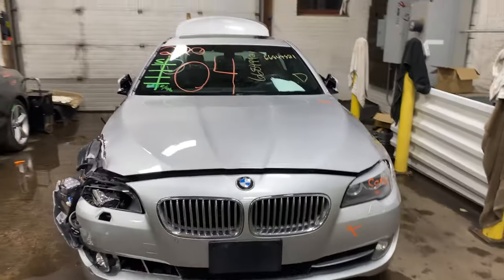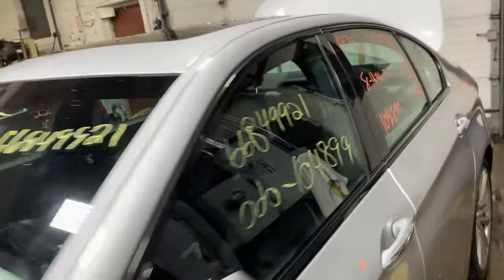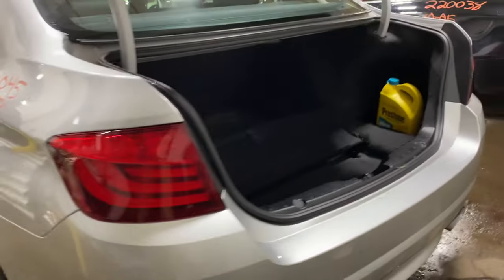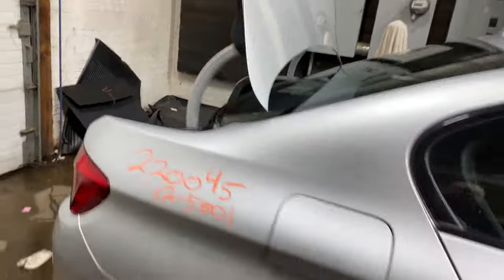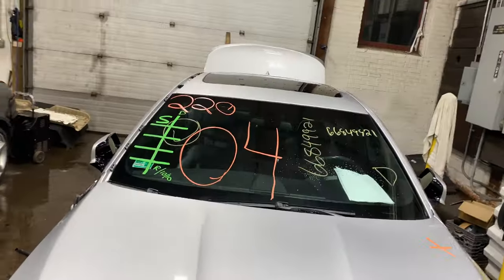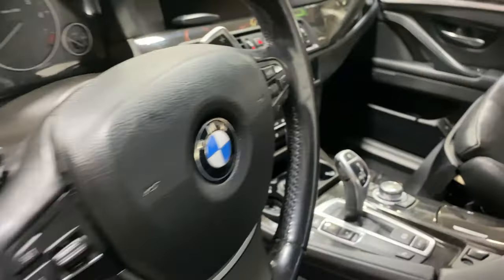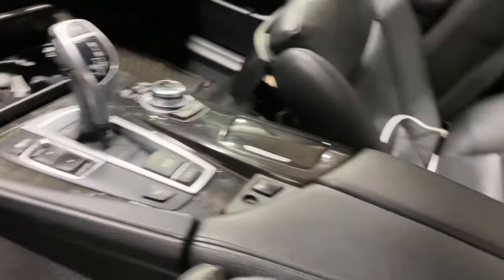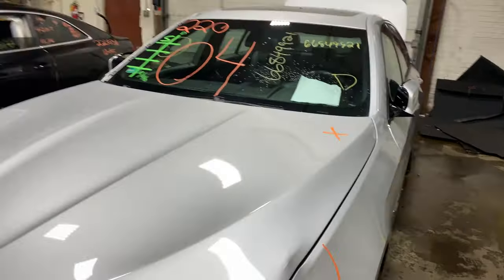Parting out a 2012 BMW 550i parts car - 220045 - Tom's Foreign Auto Parts